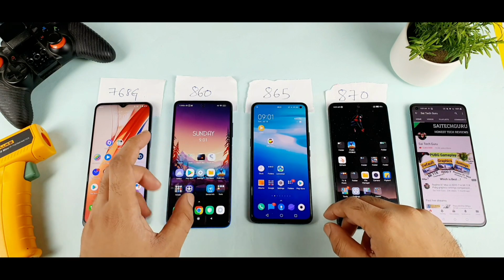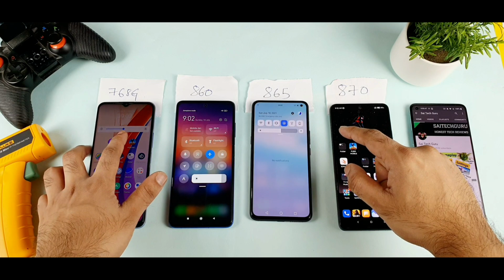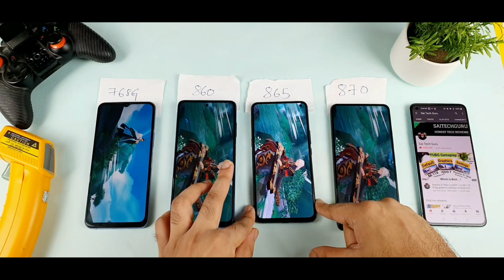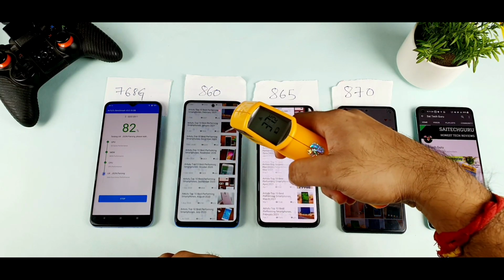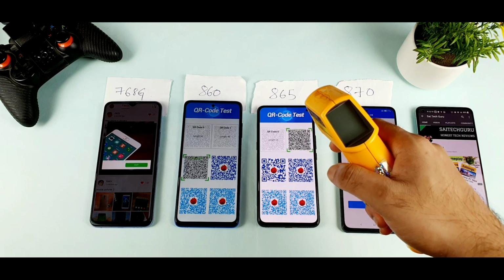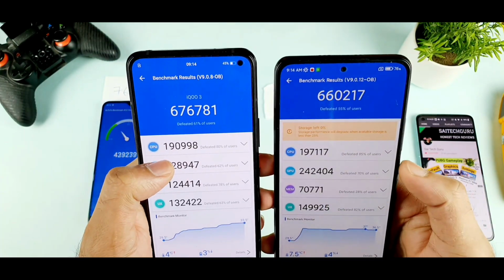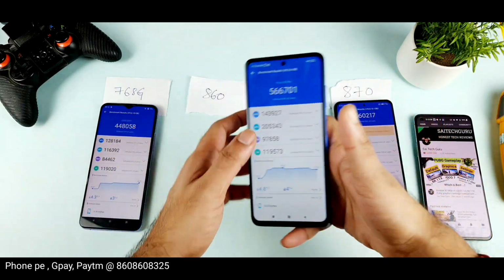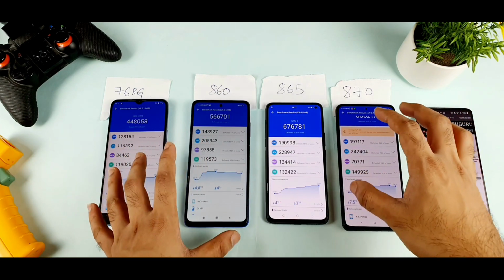Mi 11x vs Poco X3 Pro vs iQOO 3 vs iQOO Z3 Antutu Benchmark snapdragon 768g vs 860 vs 865 vs 870 🔥🔥🔥